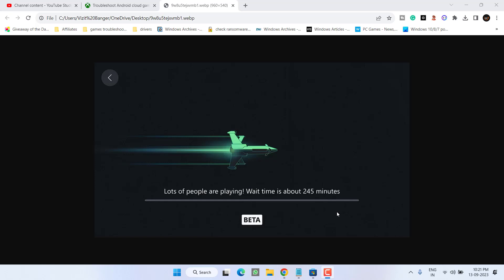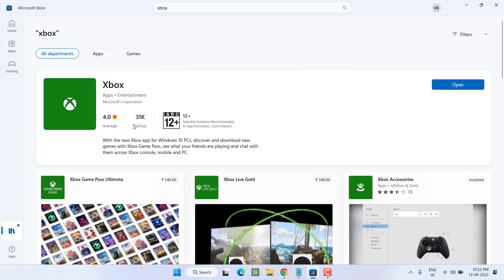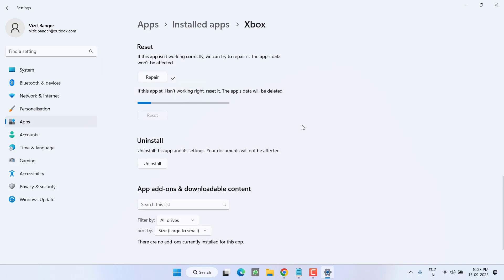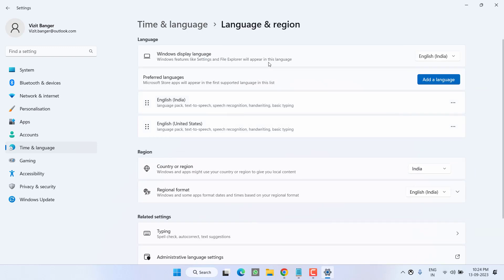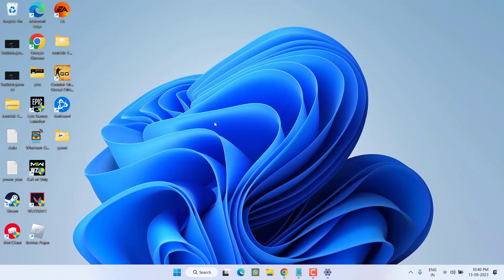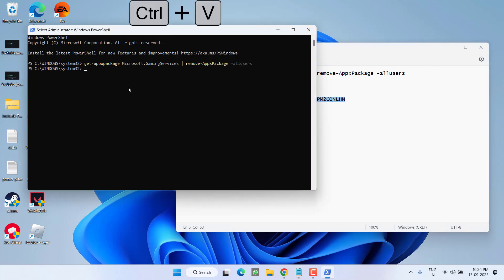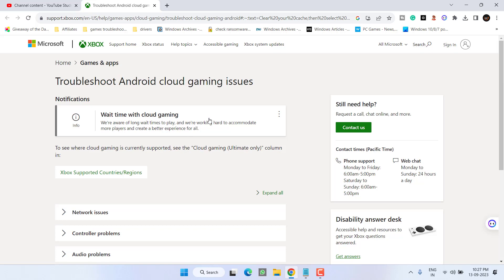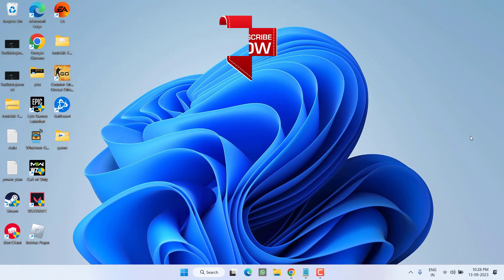Xbox cloud gaming not working- High wait time with cloud gaming fix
While trying to play cloud gaming on xbox users are getting high wait time with cloud gaming with the error message "lots of people are playing wait time is about 45 minutes". Some users seems to be reported on the xbox website about another error "there was a problem refresh or go back home page"
So in this we are going the discuss the reason behind xbox wait time more and probable solutions to fix the issue.

00:00 Introduction
00:18 Method 1 by updating and repairing the app
01:32 Method 2 using the time date and language
02:29 Method 3 by reinstalling the gaming service

command to paste in powershell:
get-appxpackage Microsoft.GamingServices | remove-AppxPackage -allusers
start ms-windows-store://pdp/?productid=9MWPM2CQNLHN